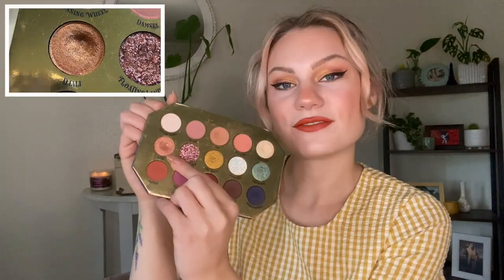A to Z Project Pan | Update 1: New Shades Already?!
It's time for an update... new shades already?!

Current Rotation:
A- Andy (Natasha Denona Retro)
B- Bing (UD Naked Cherry)
E- Estrella (CP She's Got Solstice)
F- Feb's Gem (CP All Amythest)
G- Golden Ochre (ABH Modern Renaissance)

Nomad Cosmetics Haunted Europe & America's Parks palettes
Lunar Beauty liquid lip "Hallows Eve"
Supergoop Unseen Sunscreen
Rare Beauty Positive Light tinted moisturizer (14W)
ELF Hydrating Came concealer (Fair Beige)
Dior Powder-No-Powder (0 Neutral)
Charlotte Tilbury Beautiful Skin sun-kissed glow bronzer (1 Fair)
Benefit powder blush (Butterfly)
MAC liquid eyeliner (Brushblack)